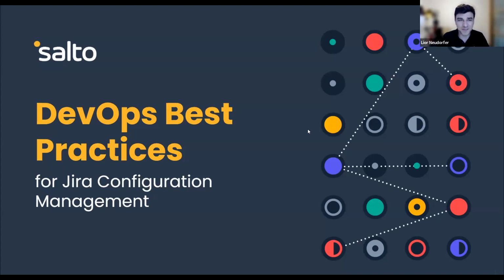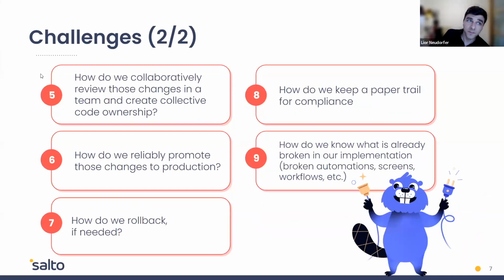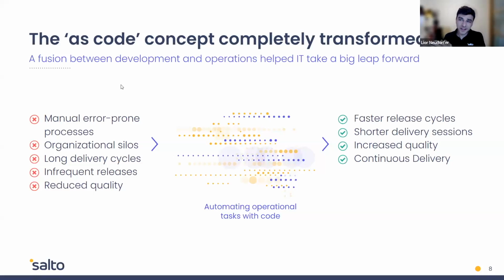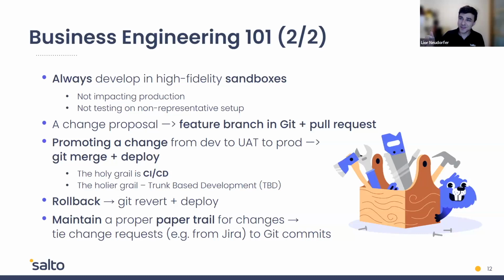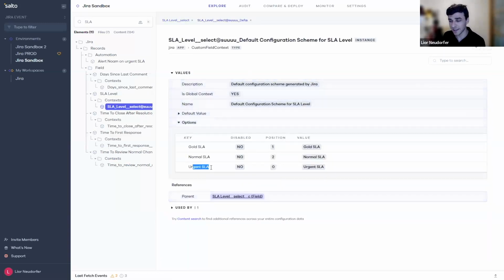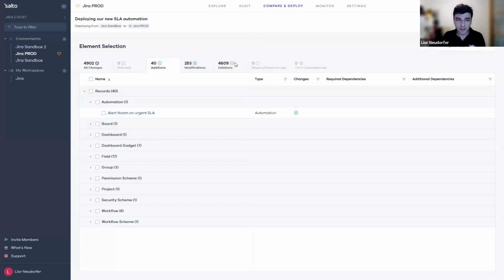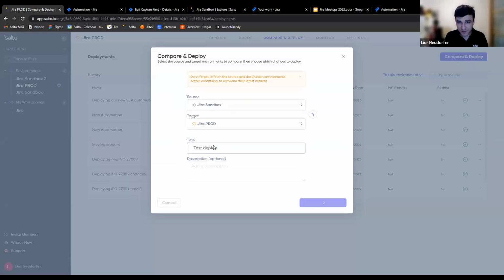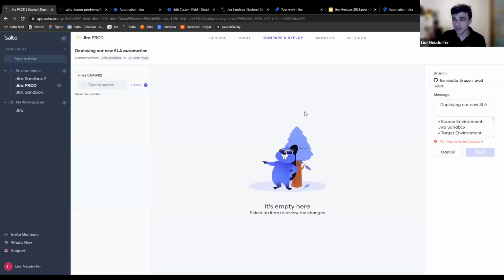DevOps for Jira Configuration Management